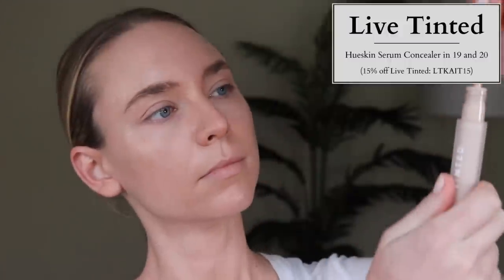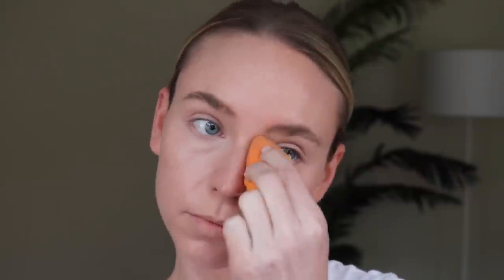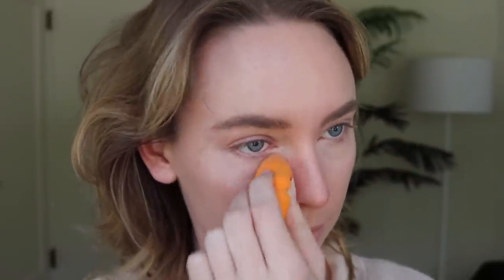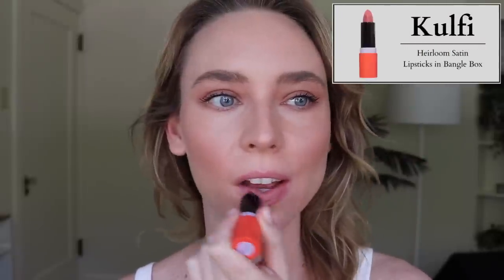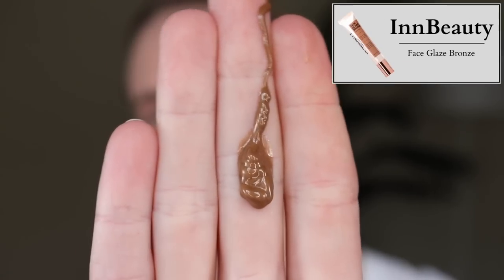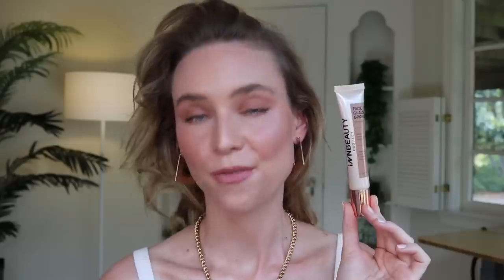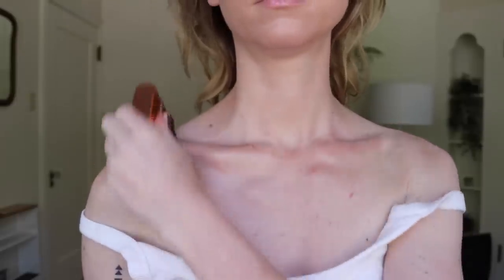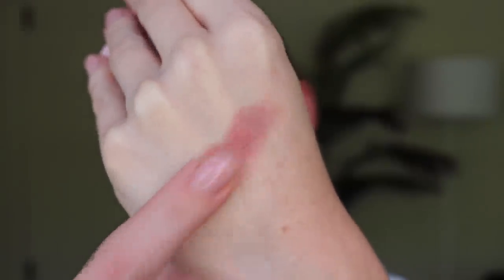New Makeup Launches! Are they any good?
Let's talk new makeup!

00:00 Intro
00:41 Live Tinted Hueserum Concealer in 19
04:38 Tower 28 Beauty Swipe All-Over Hydrating Serum Concealer in BU
07:08 Kulfi Heirloom Satin Lipsticks
10:44 Innbeauty Face Glaze Bronze
12:30 Innbeauty Bronze Body Glow Oil
14:53 Innbeauty Pina Colada Glaze Lip Oil
16:13 Em Cosmetics Pillow Plush Blushes
19:59 MAKE UP FOR EVER HD Skin Smooth & Blur Undetectable Under Eye Concealer in 1.5R
22:00 Beauty Pie Wondergloss Luxe Sheer Lipsticks
23.12 Outro